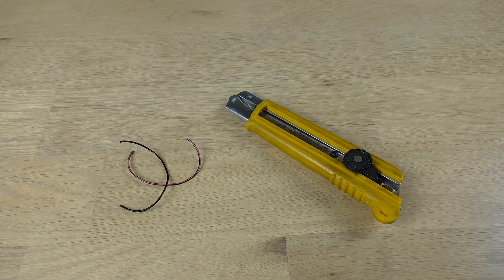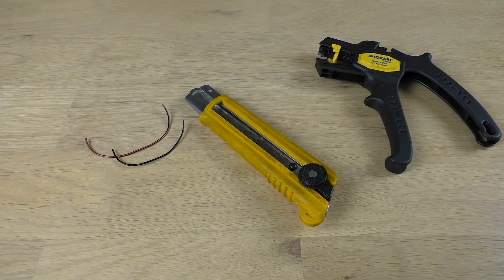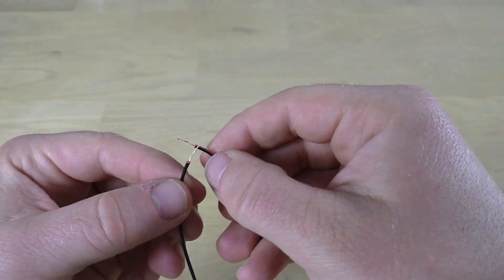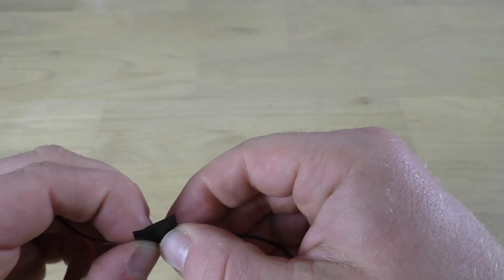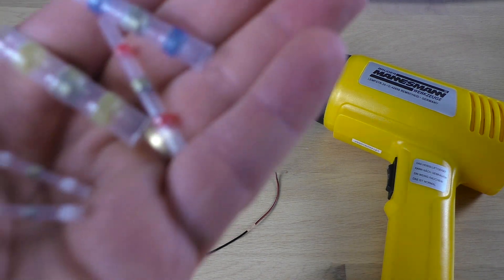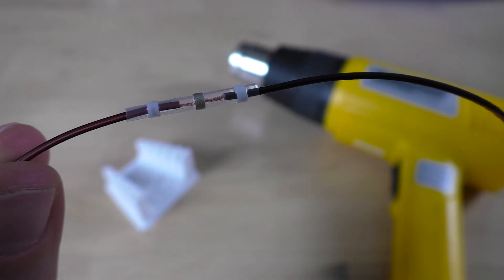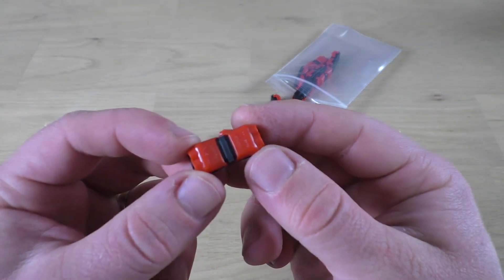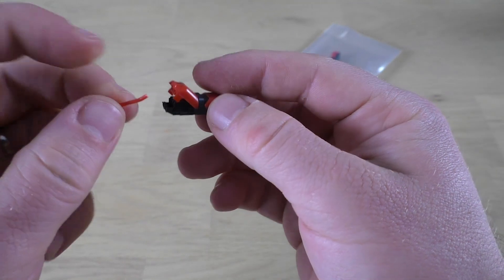How to connect wires in 6 different ways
Just about any electronics or Arduino project requires connecting wires together. There are plenty of different ways on how to do that and I'll share my favourite 6 methods on how to connect (small/low gauge) wires. From simply using a piece of tape or empty paper rolls to Dupont connectors.

* Printable models *
Solder fingers with heat shrink reminder: